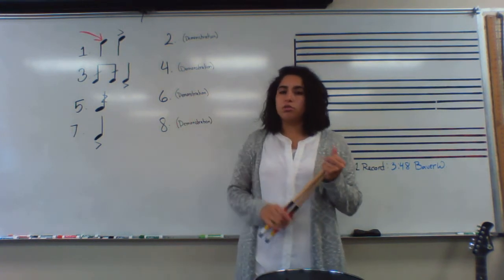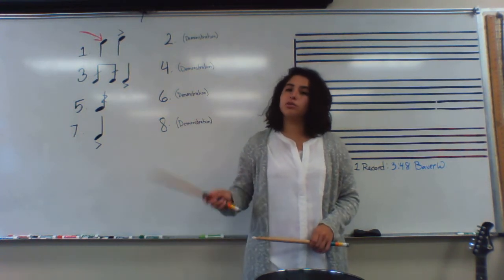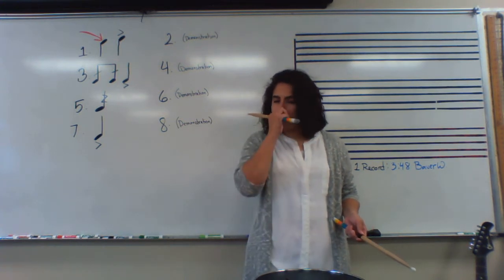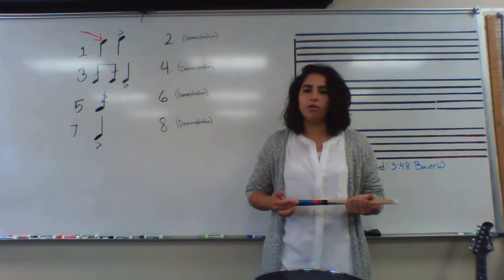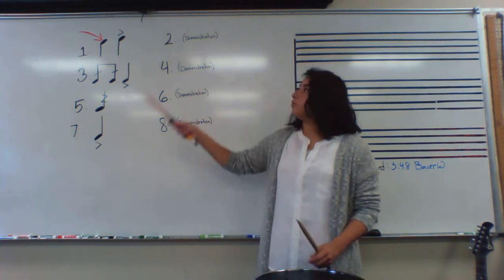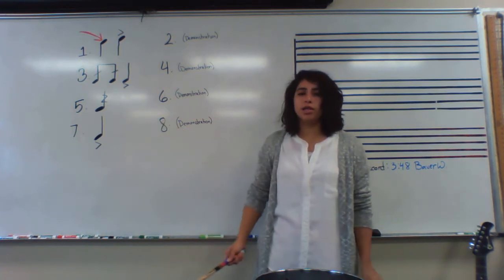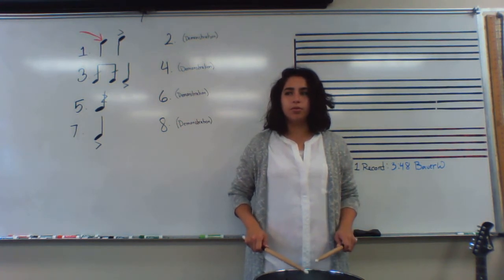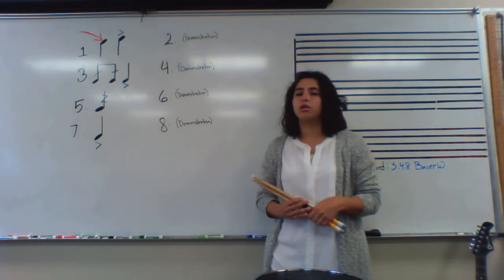Identifying Basic Snare Rudiments